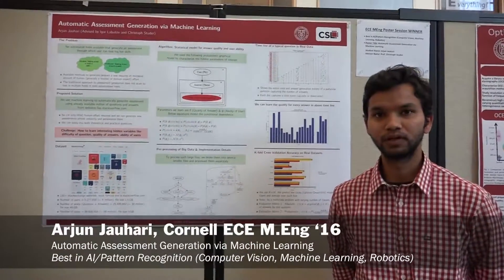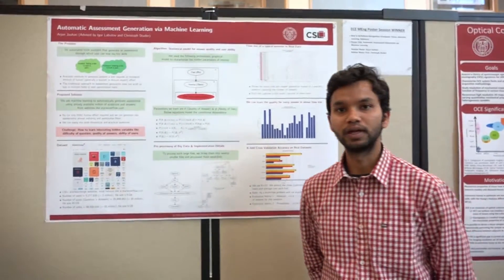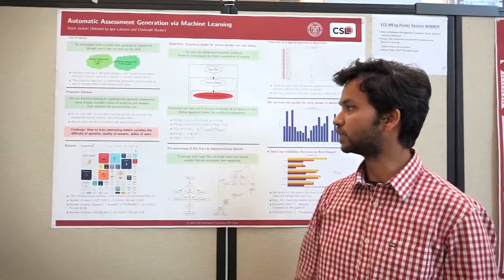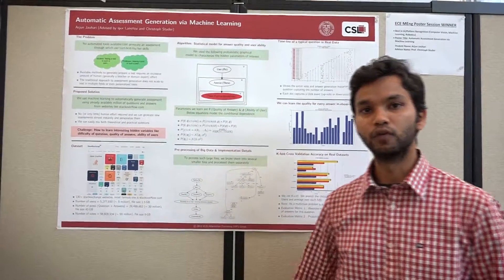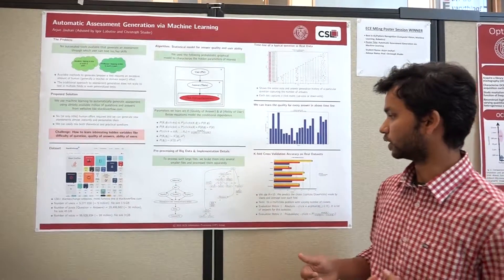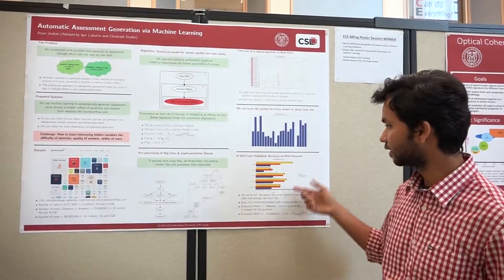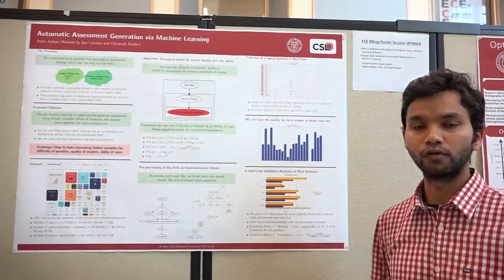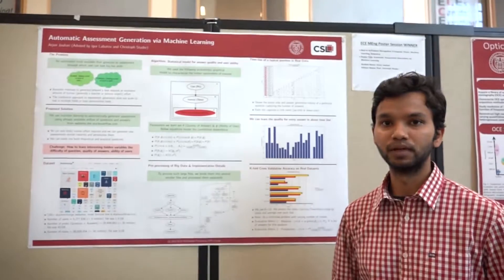Automatic Assessment Generation via Machine Learning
Cornell University
School of Electrical and Computer Engineering
M.Eng Poster Session

Arjun Jauhari, ECE M.Eng '16

Winner, Best in AI/Pattern Recognition (Computer Vision, Machine Learning, Robotics)